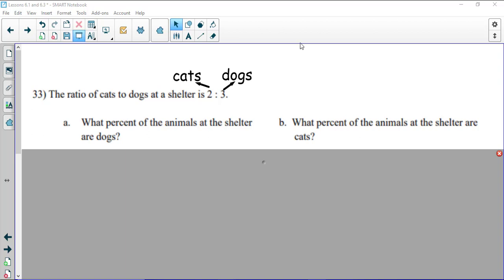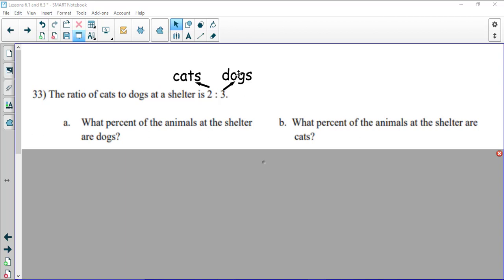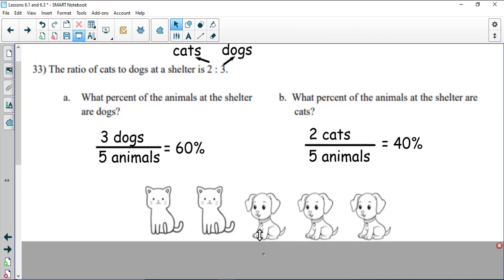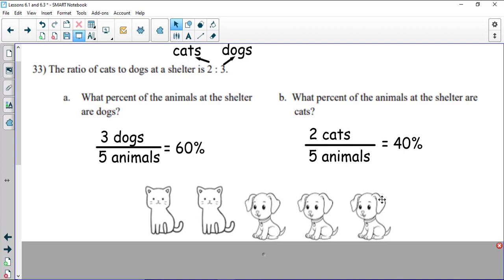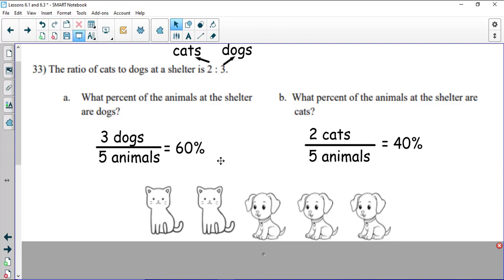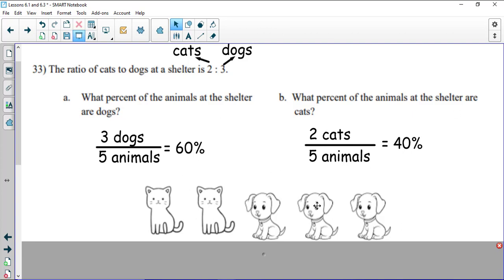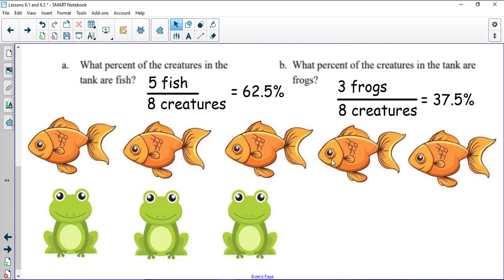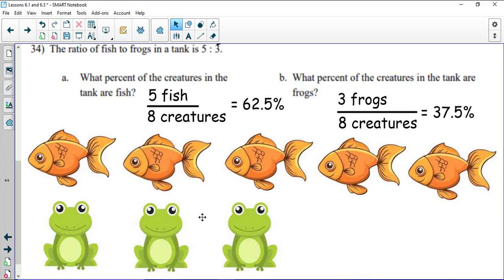Percent Problems Add On